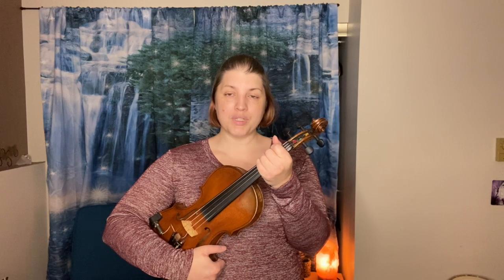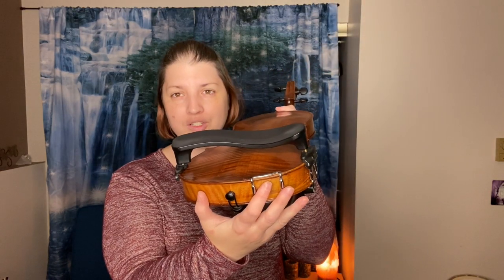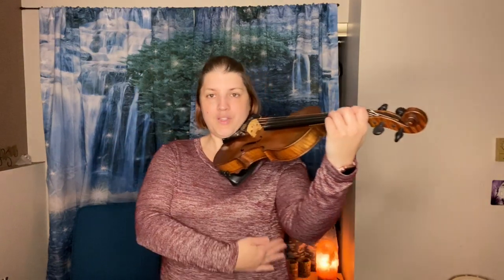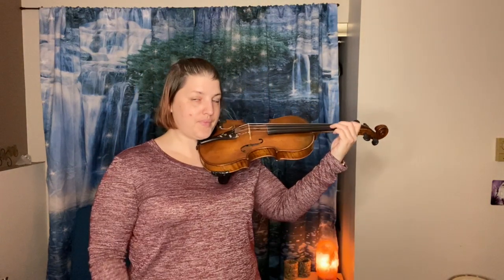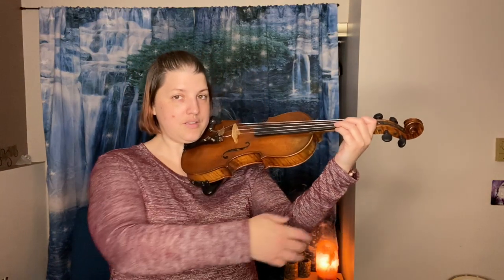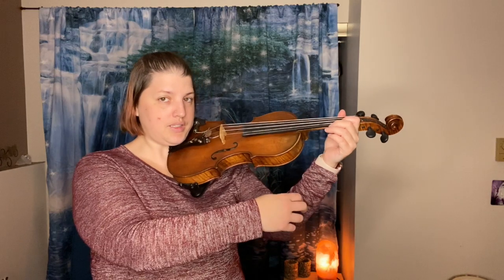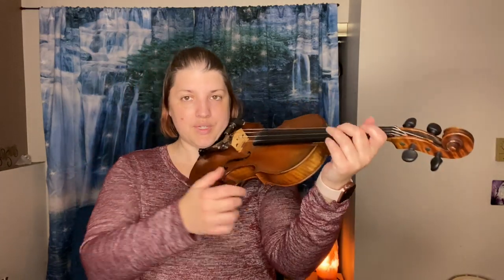Holding the Violin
Resting and Playing Position

Private Violin, Viola and Voice Teacher